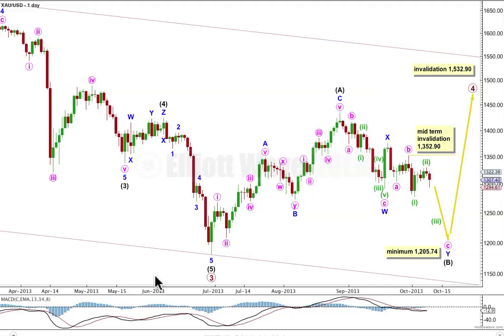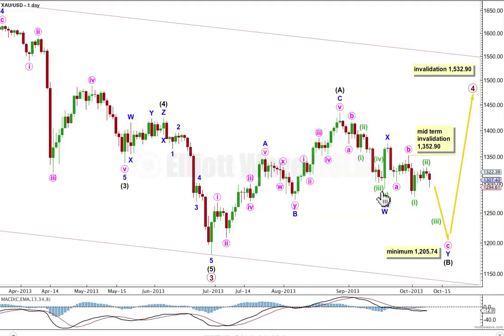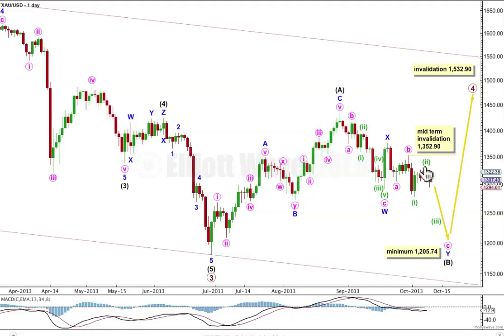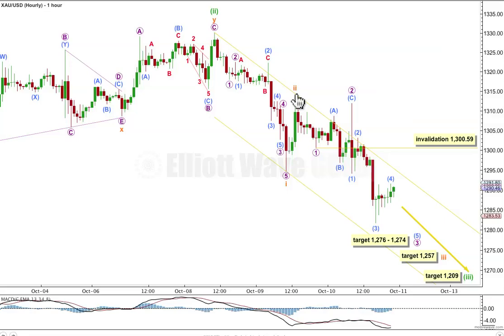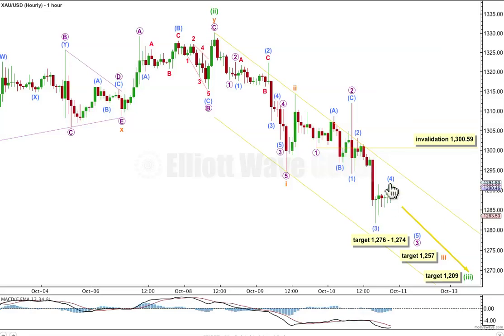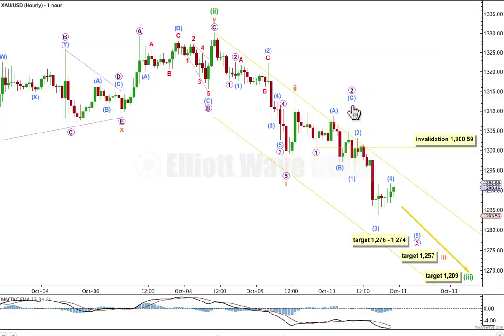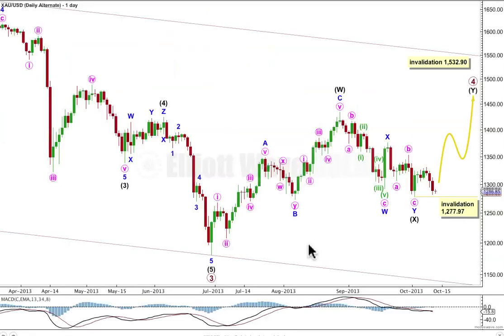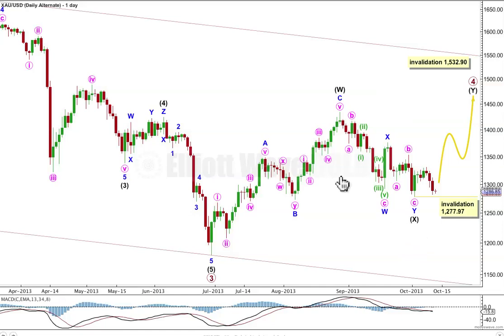Gold Elliott Wave Technical Analysis - 10th October, 2013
Technical analysis of Gold from a pure Elliott wave perspective after market close of 10th October, 2013